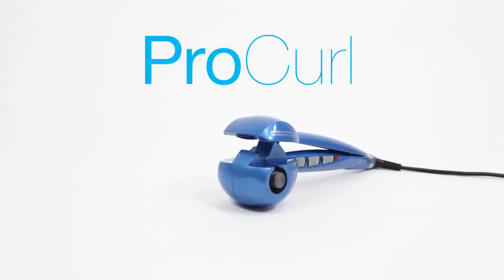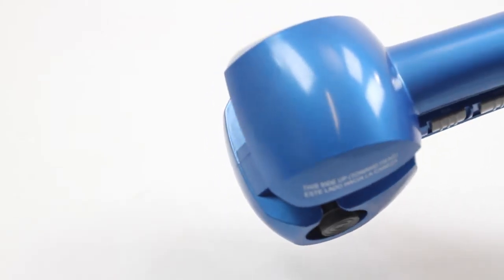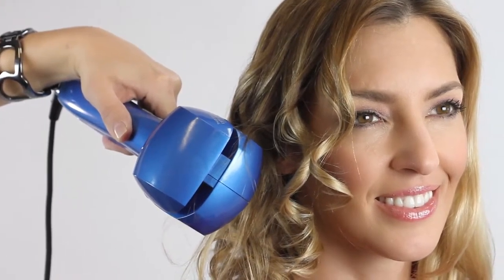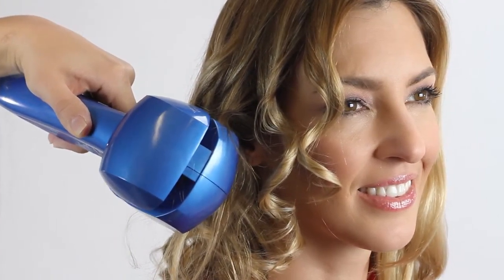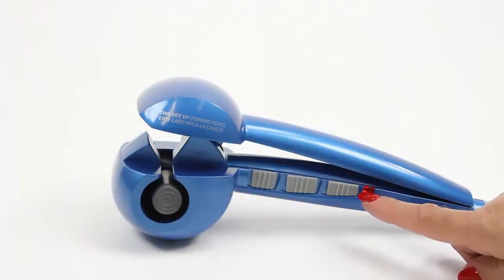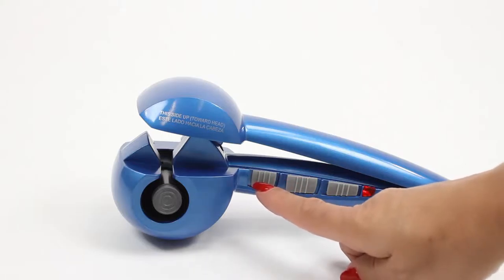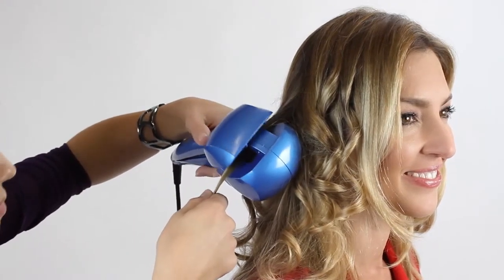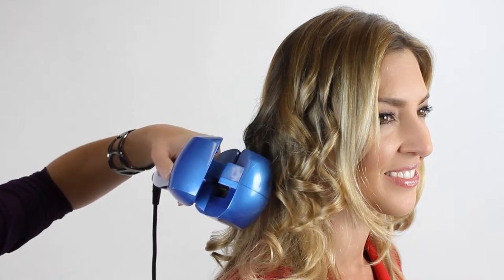Best Video Production Services Companies Florida Miami West Palm Beach Gardens Videographer